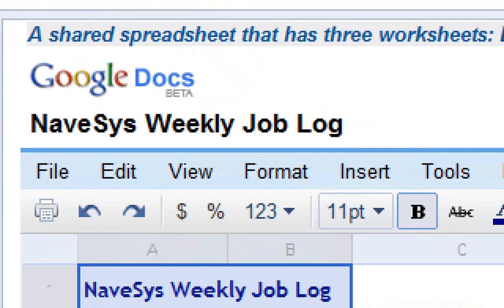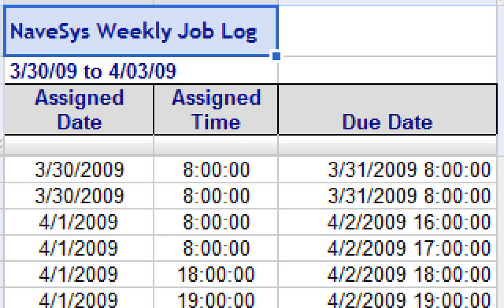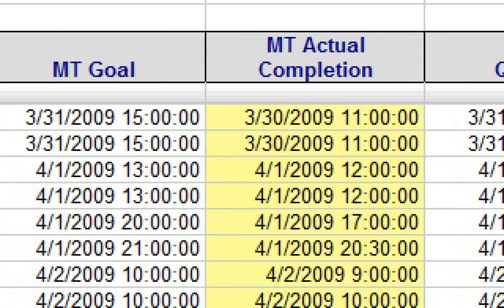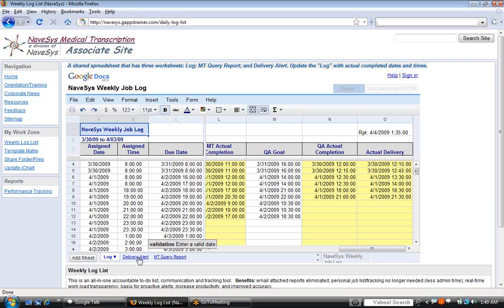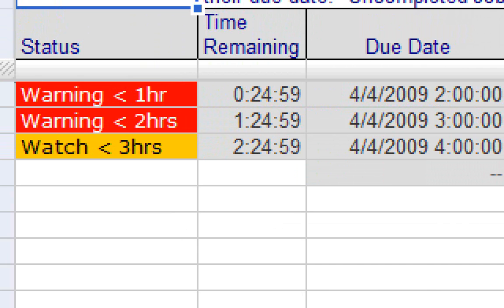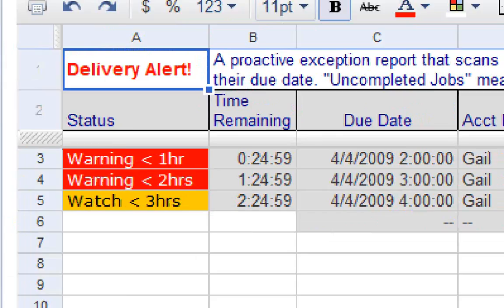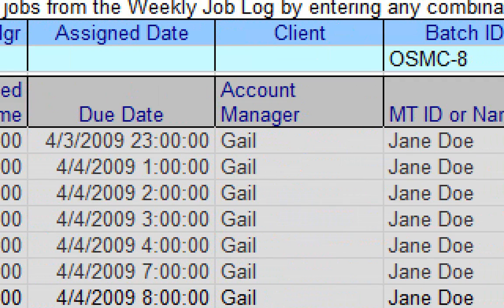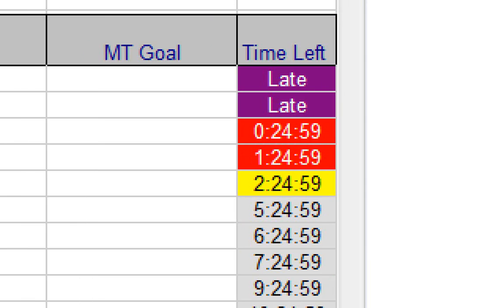Medical Transcription Services - Associate Site - Part 2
In part 2 the "My Work Zone" navigation contains the "Weekly Job Log" module where a spreadsheet is shared with associates (like MT's and Account Managers). It includes a "Log", "Delivery Alert" and "MT Query Report worksheets".